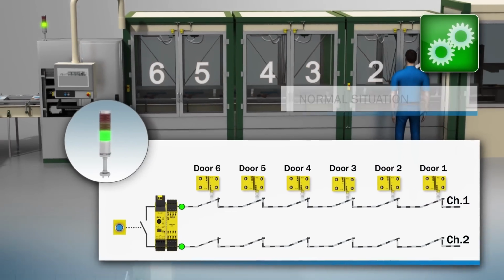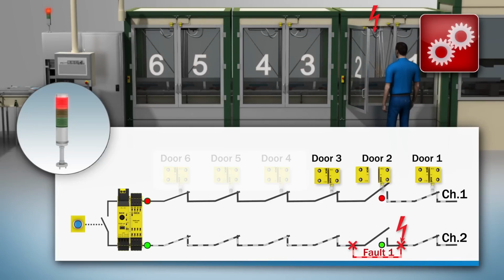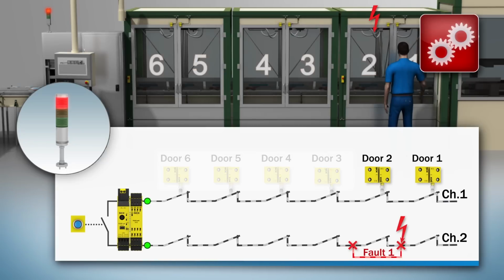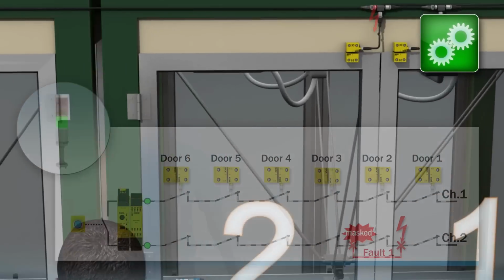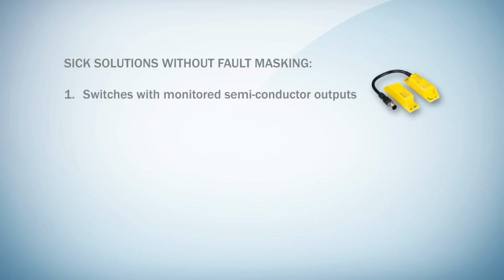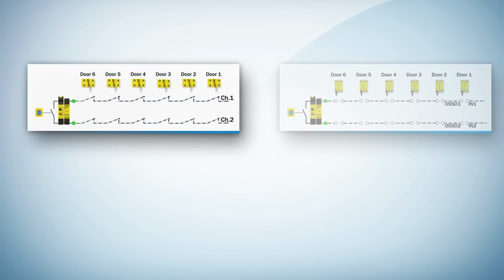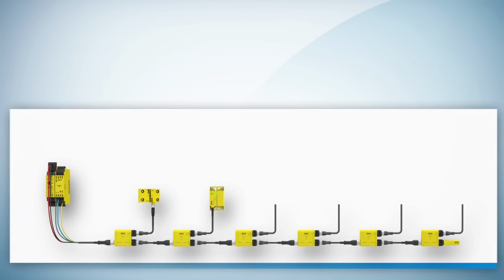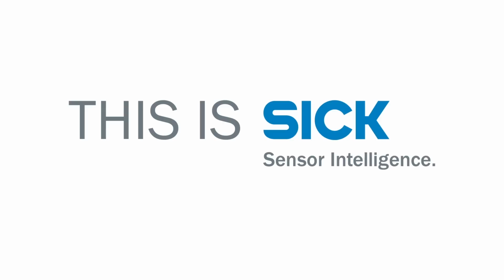Eliminate fault masking on your machines with sensor solutions from SICK | SICK AG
In this video, we will show you what fault masking is and how you can resolve this potentially dangerous situation with sensor solutions from SICK.